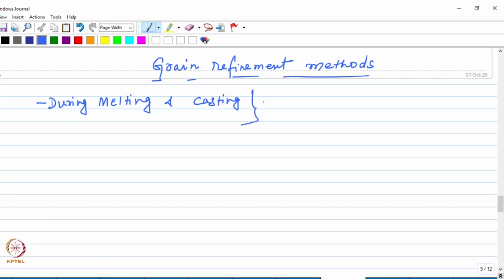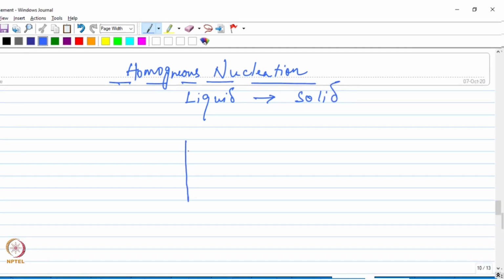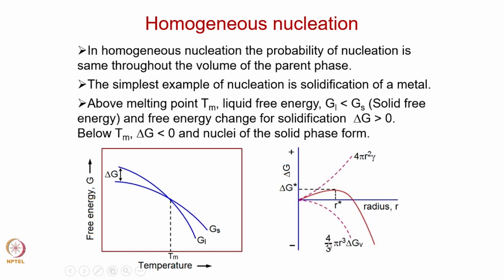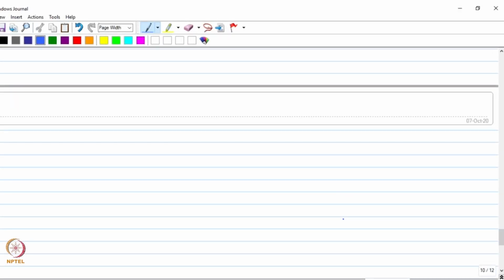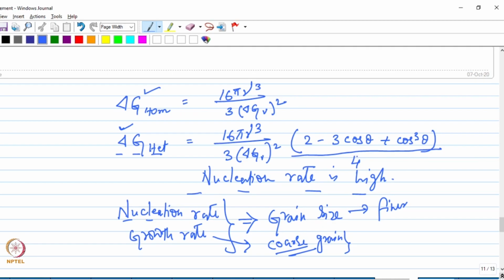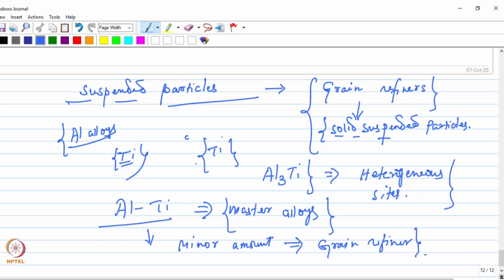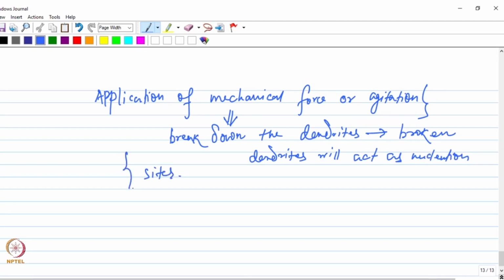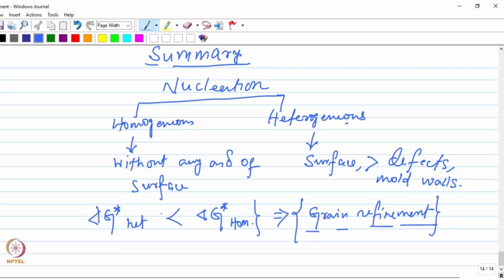Grain refinement methods